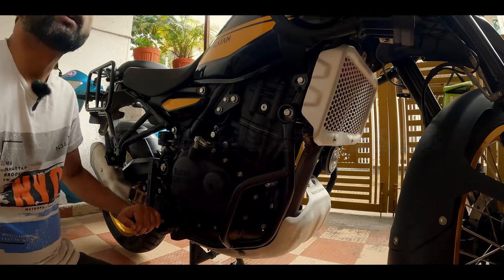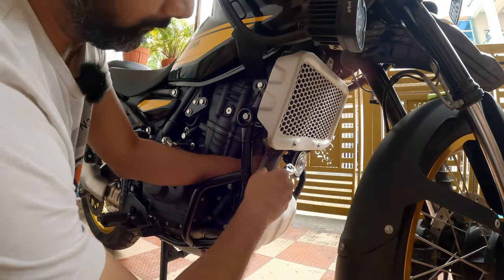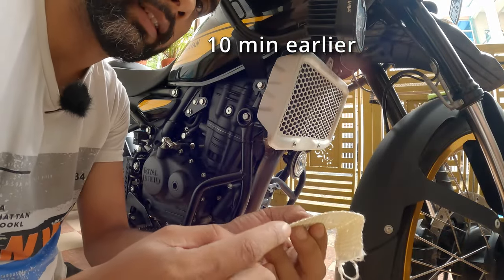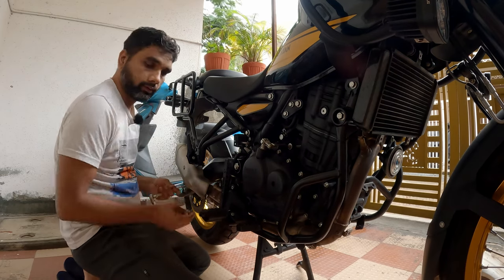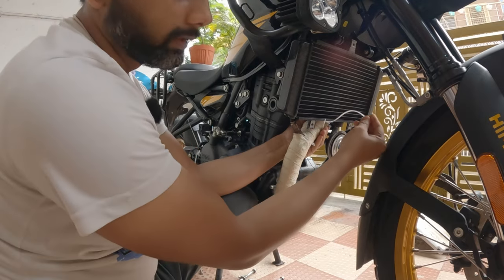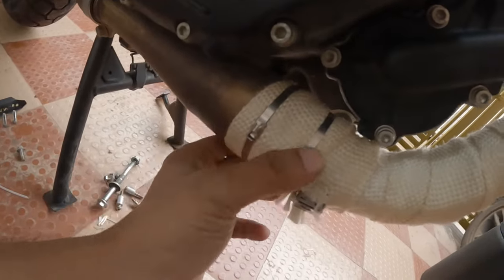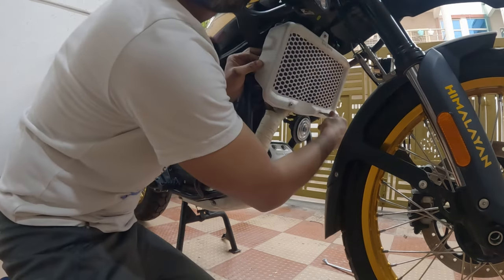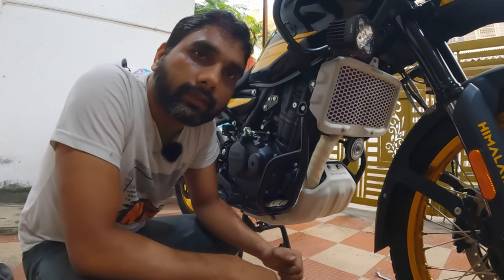How to wrap Himalayan 450 Exhaust Pine | DIY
Transform your city rides with the Himalayan 450 by addressing the hot air issue from the exhaust fan.
In this video, I guide you through a step-by-step process to make your rides more comfortable. We'll tackle the problem of hot air burning your right foot by wrapping the exhaust pipe, ensuring a cooler and more enjoyable commute.

🔧 What You'll Need:
Exhaust Heat Shield Wrap
Common tools
Wrenches
Safety gloves

🕒 Chapters:
00:00 - Introduction
00:12 - Issue Explanation
00:35 - Product Introduction
00:50 - Installation Plan
01:01 - Removing Sump Guard
01:31 - Removing Radiator Guard
01:55 - Talking About Safety
02:15 - Removing Engine Guard
04:43 - Start To Wrap
06:04 - Reassembling The Parts
06:45 - Outro

📌 Why Watch?:
Learn how to fix the hot air issue on your Himalayan 450
Tips for a smoother, more comfortable city ride

Ride safe and comfortably with this essential modification for your Himalayan 450